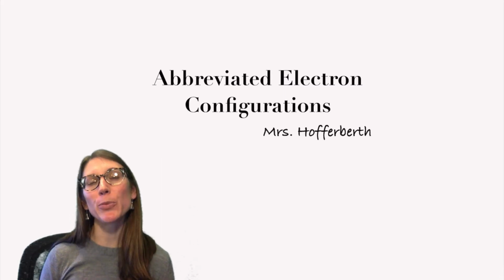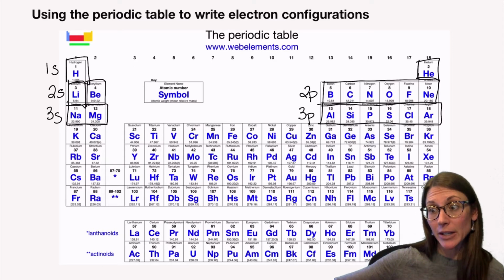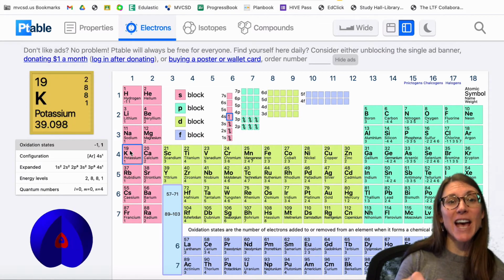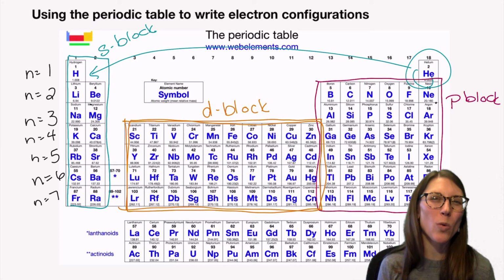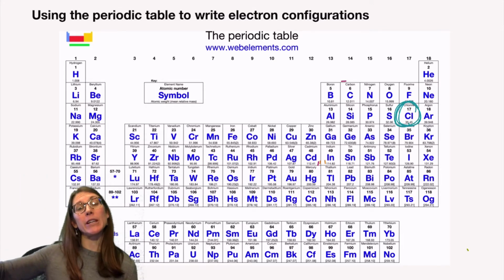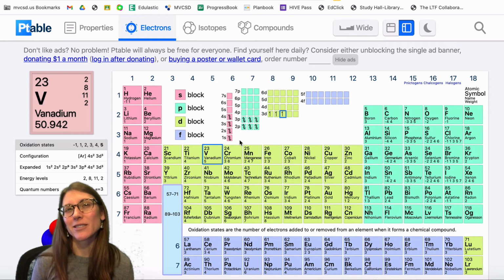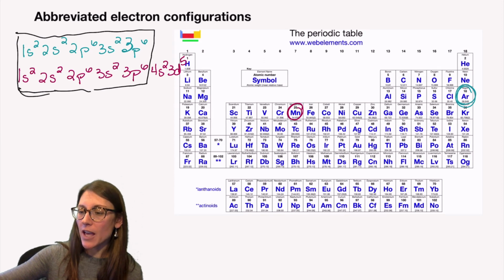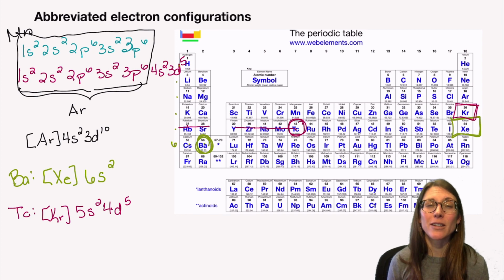Chem Video 6.7: Abbreviated Electron Configuration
How to "read" an electron configuration from the periodic table and abbreviated electron configuration